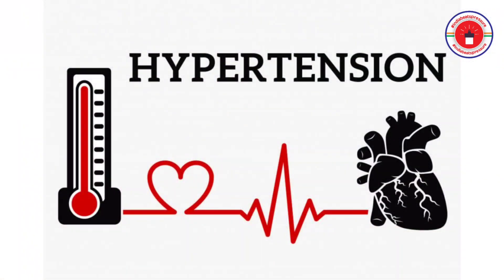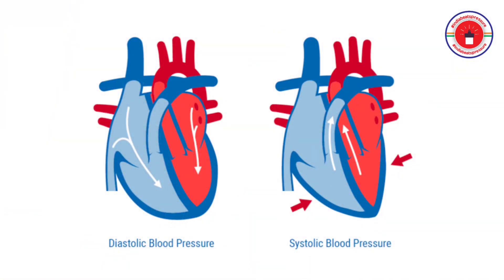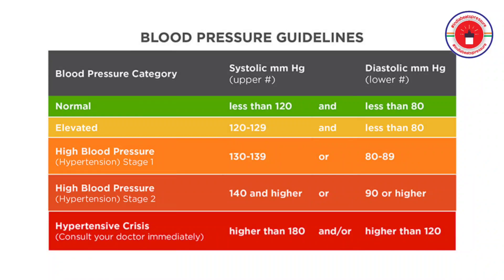Know About Hypertension By Dr. Dipak Katkar on the eve of World Hypertension Day